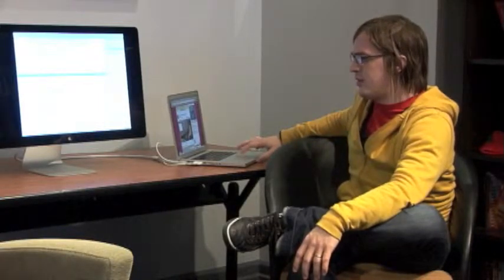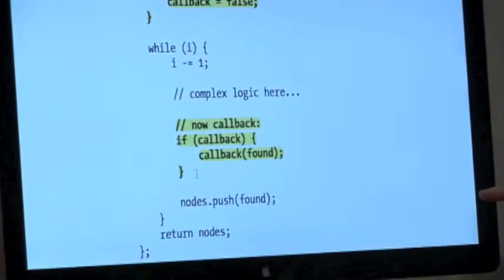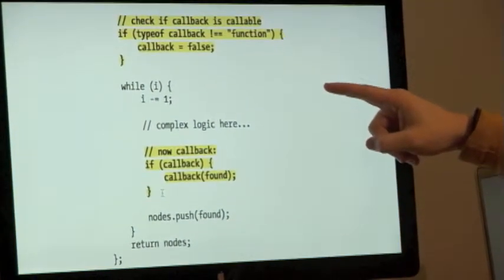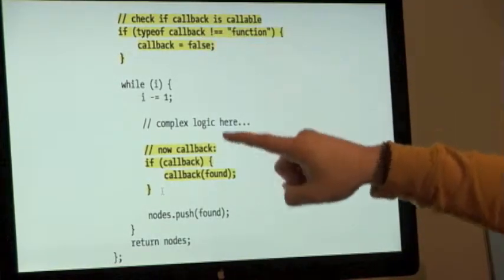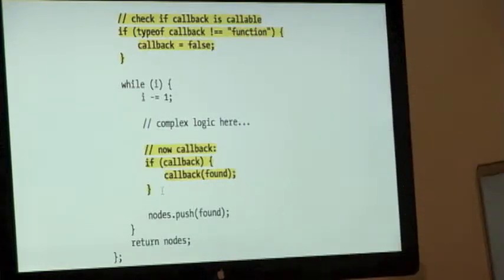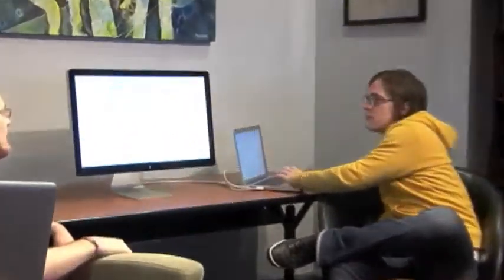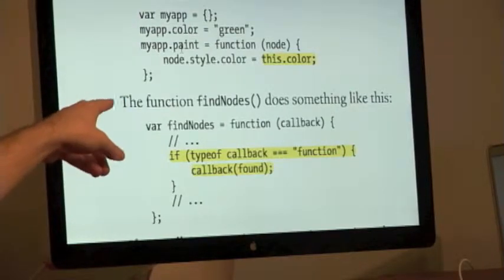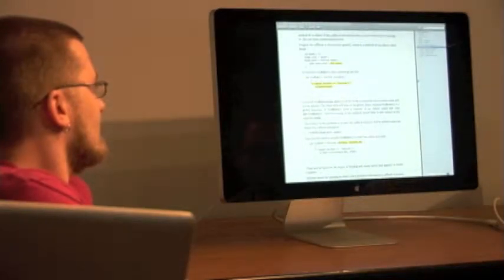Book Club: JavaScript Patterns: Chapter 4